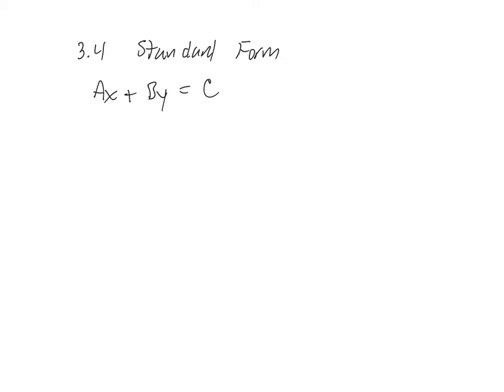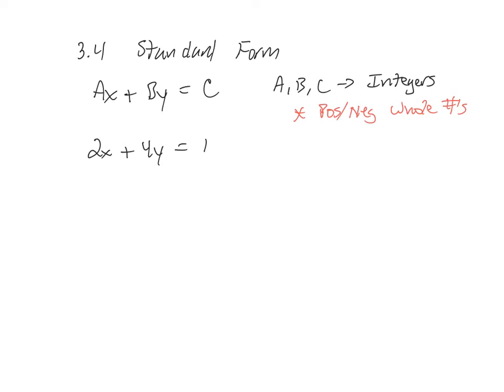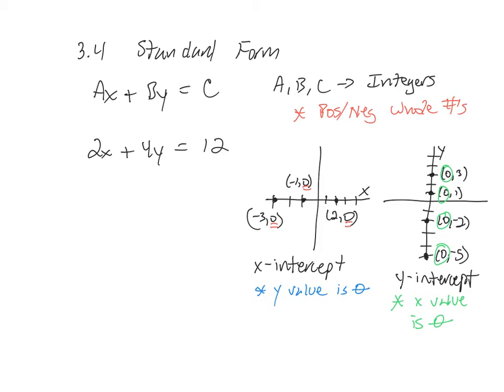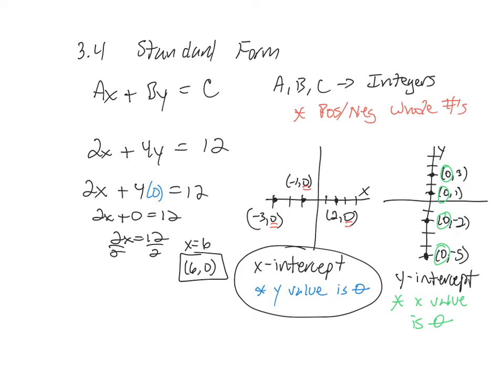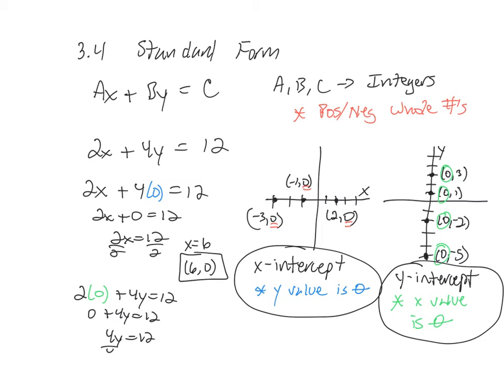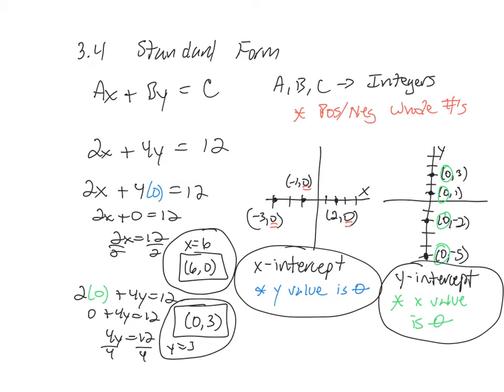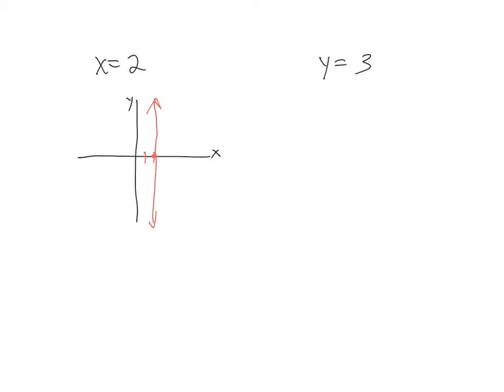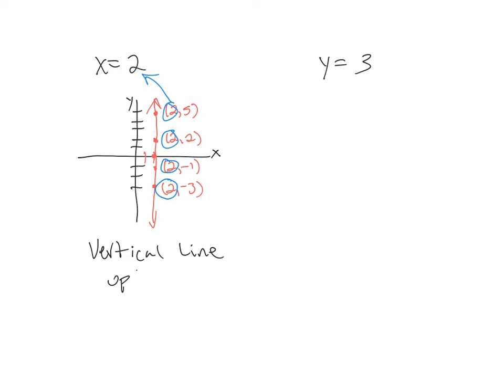Oct 12 Alg 1